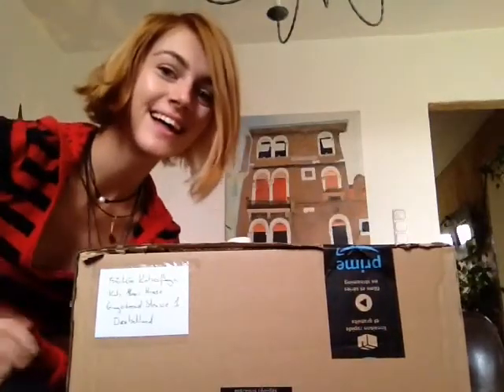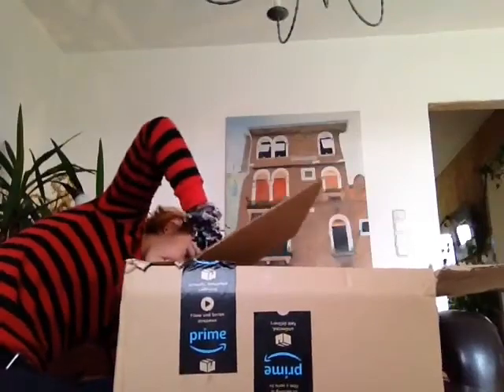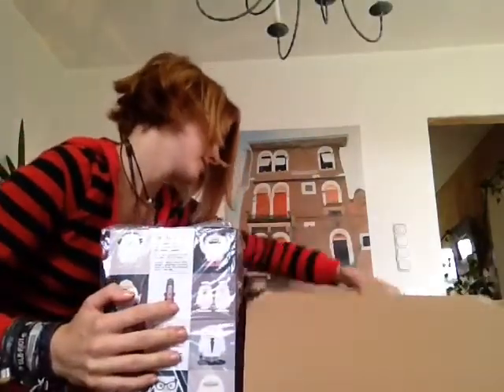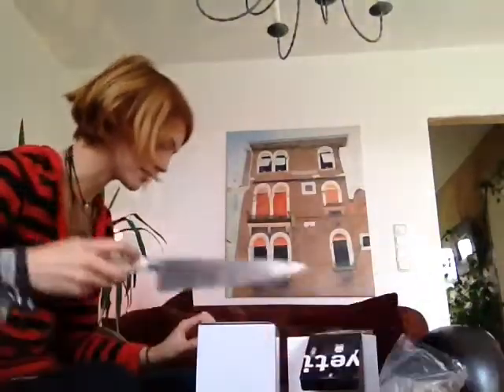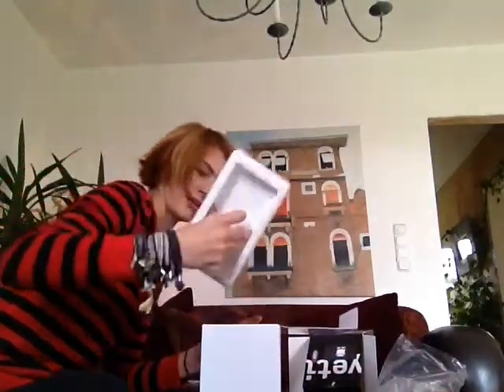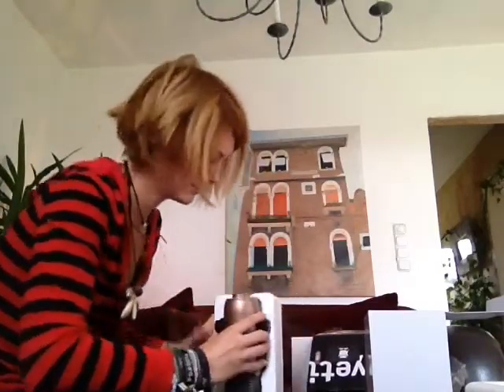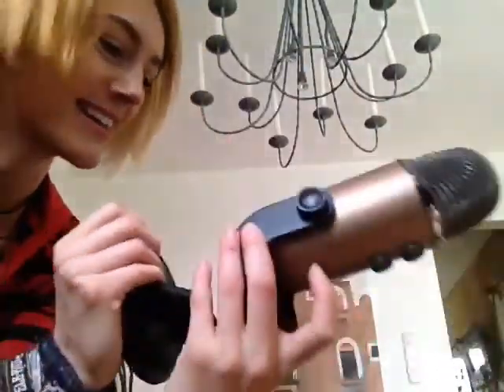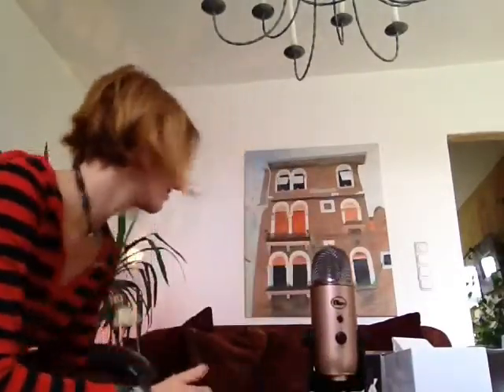Unpacking the blue Yeti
Unpacking my new BLUE YETI! I hope this thing will solve all of my audioproblems!